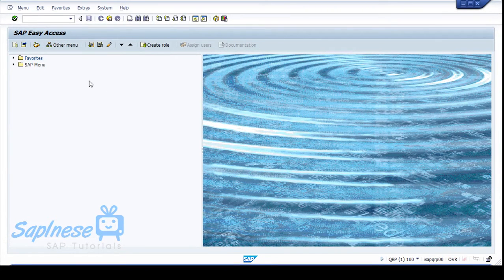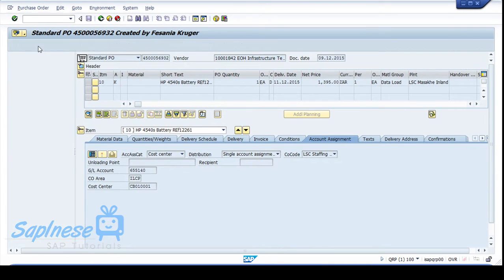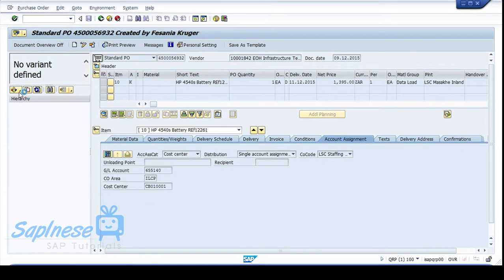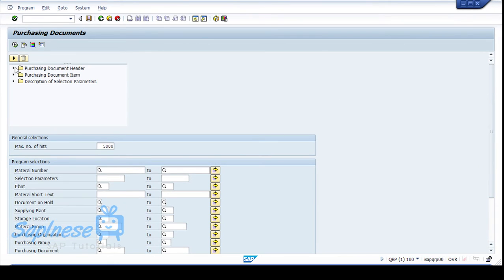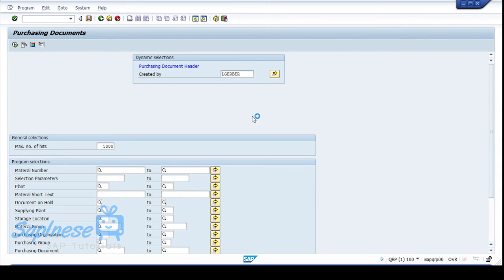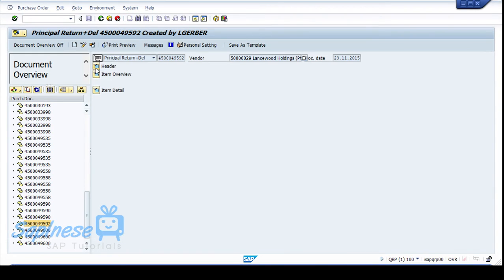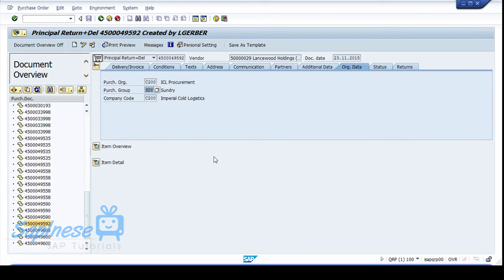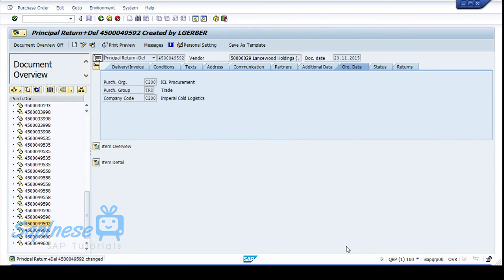2016 01 14 SAP MM PO - How to change the purchasing group on PO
This tutorial shows how to change the purchasing group on an existing purchase order.